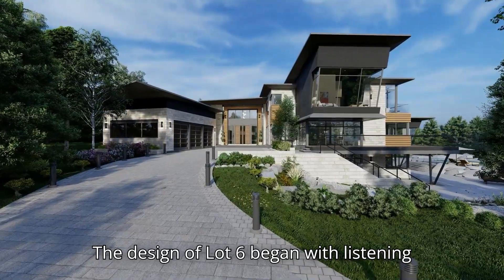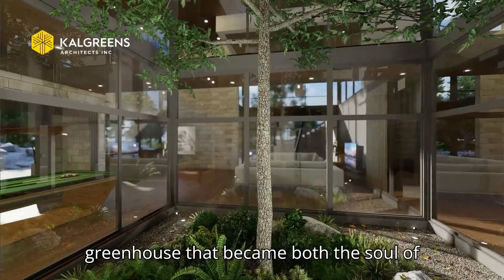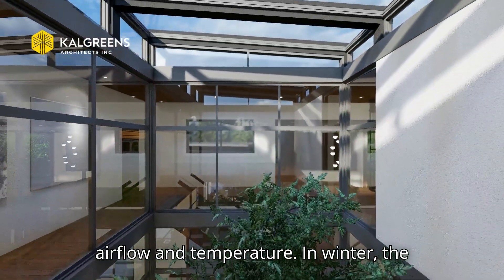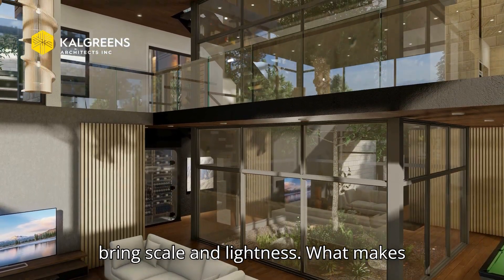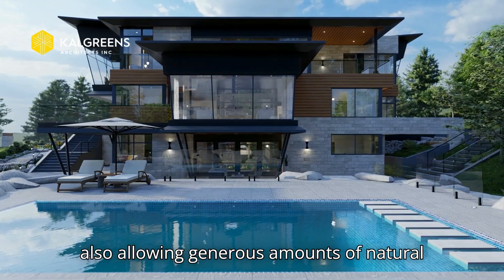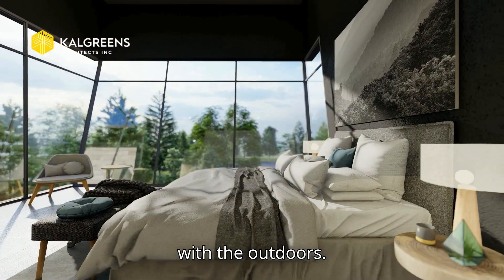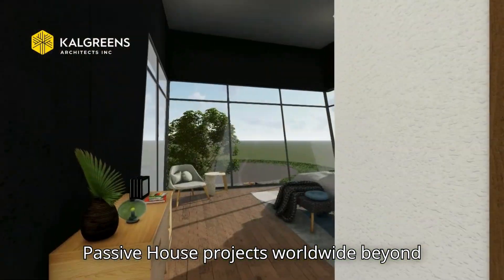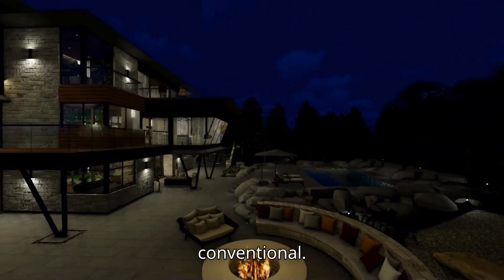Passive House Architecture in Canada | Lot 6 Design Tour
The design of Lot 6 began with a simple gesture: listening to the land.
Perched on a cliff and oriented toward a pond, every window and every space of this home was created to frame nature.

At the heart of the project lies a glazed atrium—the soul of the house, a space to cultivate tropical fruits in Canada, and an environmental engine that regulates ventilation, temperature, and energy efficiency.

This home combines:

🌱 Passive House principles, reducing energy consumption

🌞 Triple-glazed windows and a high-performance thermal envelope.

🏡 Expansive, panoramic, light-filled spaces.

💡 Advanced technology with smart systems and a panoramic glass elevator.

🍷 A recreational lower level featuring a wine cellar, gym, sauna, and direct access to the pool.

Lot 6 not only breaks away from the conventional image of the Canadian home, it also proposes a new way of living—in connection with nature, innovation, and well-being.